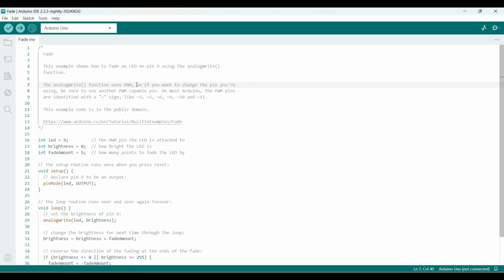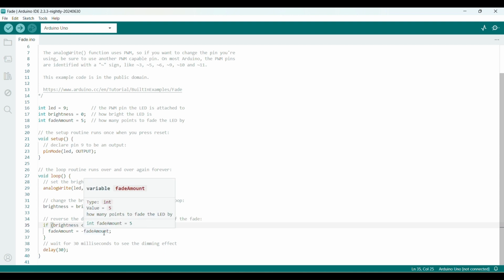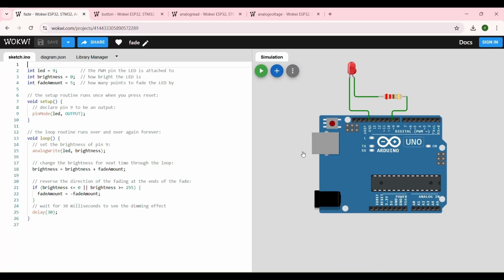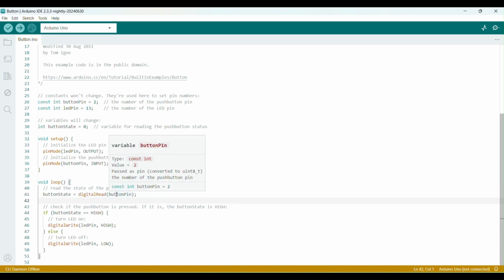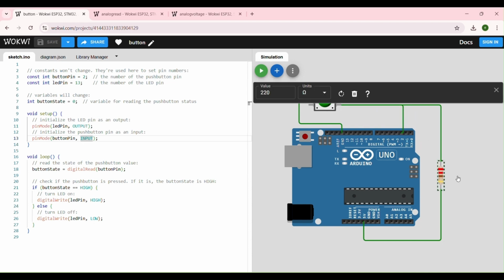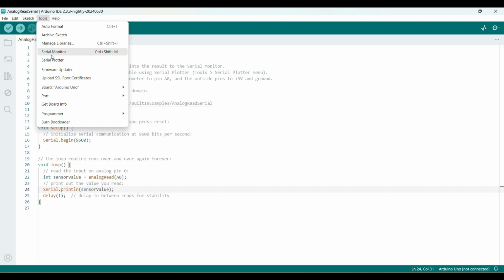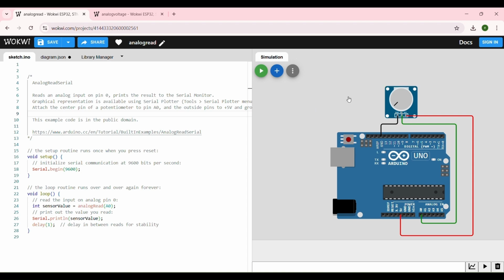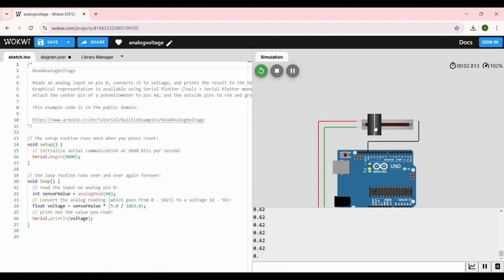Arduino Tutorial Part 2: Fade, Button, Read Analog Serial & Voltage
Welcome back to Part 2 of the Arduino tutorial series! 🎉
In the previous video, we learned how to use digitalRead and the classic Blink example. Now, we're diving deeper with FOUR exciting examples! 🚀

In this video, you'll learn:

Fade: Smoothly control an LED's brightness🌟
Button: Detect button presses 🔲
ReadAnalogSerial: Read analog sensor values and display them in the Serial Monitor. 📊
ReadAnalogVoltage: Measure voltage from analog inputs and convert it to readable data. ⚡